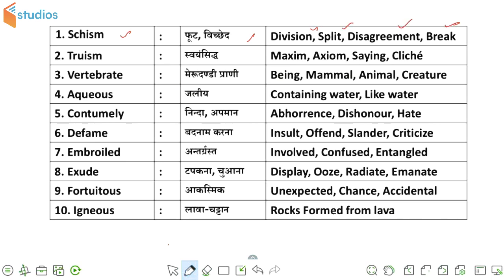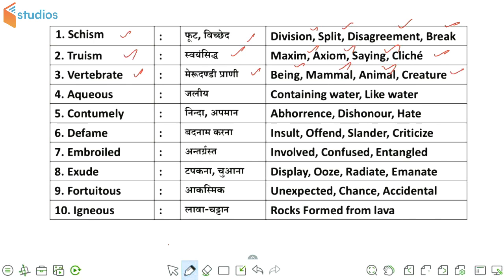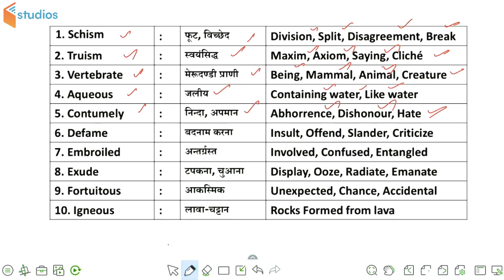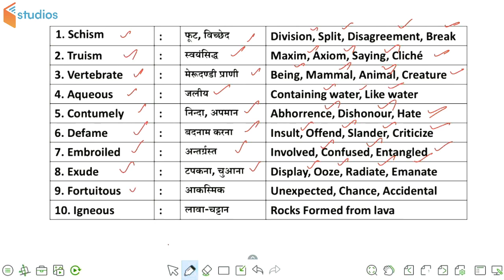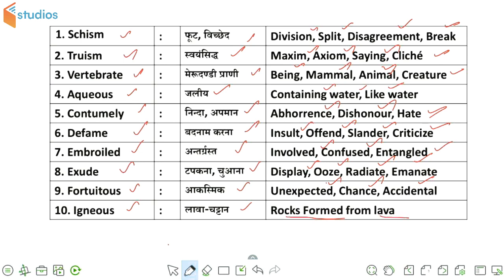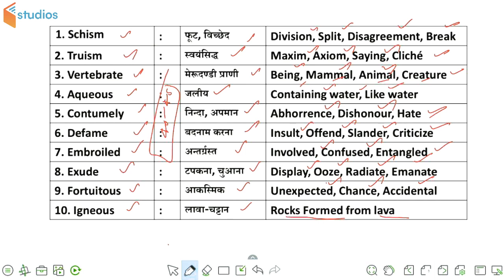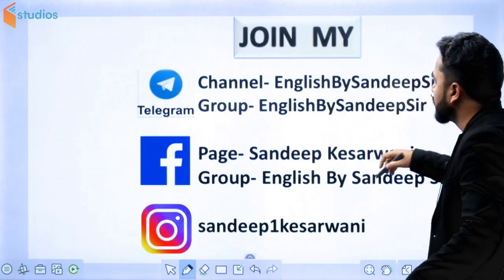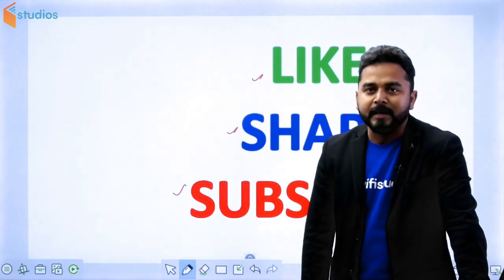8:45 AM - English Vocab का समाधान By Sandeep Kesarwani Sir | Synonyms | Day-1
wifistudy Studios is a part of the Unacademy Group.

1. One Subscription, Unlimited Access
2. Learn from your favorite teacher
3. Real time interaction with teacher
4. You can ask doubts in live class
5. Limited students
6. Download the videos & watch offline

=== Live Classes Schedule (Mon-Fri) from 16th January ===

✿ Morning Shows:
05:00 AM - GK Black Magic Show by Rohit Sir
06:00 AM - Daily Current Affairs MCQs by Krati Ma'am
06:30 AM - Maths Black Magic Show by Akash Sir
07:00 AM - Current Affairs Show by Krati Ma'am
07:40 AM - All in One GS for all Exams by Saurabh Sir
08:00 AM - The Hindu Editorial by Sandeep Sir (Mon to Sat)
08:45 AM - Vocab का समाधान by Sandeep Sir (Mon to Sat)

✿ RBI Assistant 2020 (Prelims):
09:00 AM - Maths by Akash Sir
10:00 AM - English by Sandeep Sir
11:00 AM - Reasoning by Sachin Sir

✿ SSC CGL 2019 (Tier-I):
01:00 PM - GK by Rohit Sir
01:30 PM - English by Akanksha Ma'am
02:00 PM - Reasoning by Sachin Sir
02:30 PM - Maths by Damodar Sir

✿ SSC CHSL 2019 (Tier-I):
03:00 PM - GK by Aman Sir
03:30 PM - English by Akanksha Ma'am
04:00 PM - Reasoning by Sachin Sir
04:30 PM - Maths by Damodar Sir

✿ RRB NTPC 2019 (CBT-1):
05:00 PM - GK by Rohit Sir
05:30 PM - Reasoning by Sachin Sir
06:00 PM - Maths by Suresh Sir
06:30 PM - GS by Rohit Sir

✿ RRB Group D 2019:
07:00 PM - GK by Rohit Sir
08:00 PM - Maths by Suresh Sir
08:30 PM - GS by Aman Sir

✿ Defence Special:
09:00 PM - English by Akanksha Ma'am
10:00 PM - Maths by Akash Sir
11:00 PM - GK by Rohit Sir
11:30 PM - GS by Aman Sir
12:00 AM - Current Affairs by Saurabh Sir

✿ Special Sessions:
09:00 PM - Current Affairs by Saurabh Sir
10:00 PM - GK for All Exams by Aman Sir
11:00 PM - Maths for All Exams by Suresh Sir

✿ Weekend Special Sessions:
08:45 AM - 5 Minute English by Sandeep Sir (Sat)
10:00 AM - OMG (Online Motivational Guru) by Sandeep Sir (Sat)
07:00 PM - VTR (Vocab through Roots) by Sandeep Sir (Sat)
12:00 PM - Synonyms Short by Sandeep Sir (Sun)